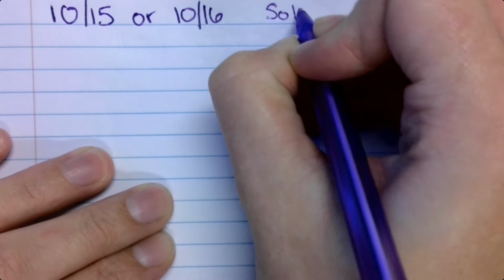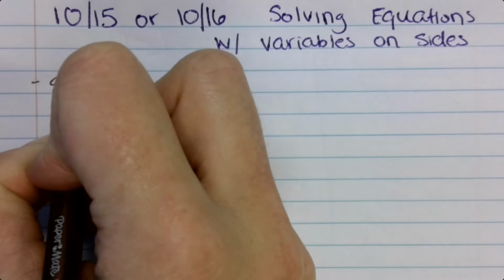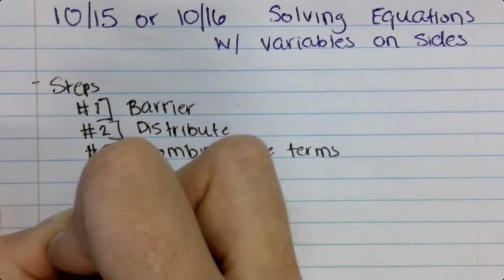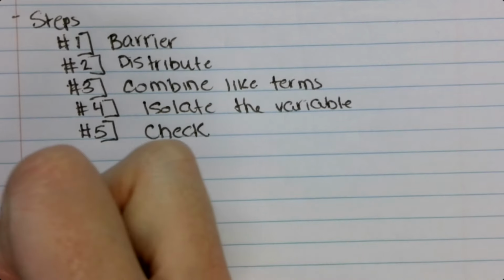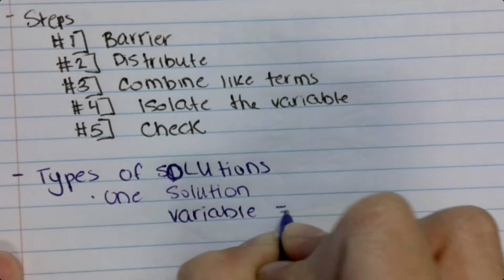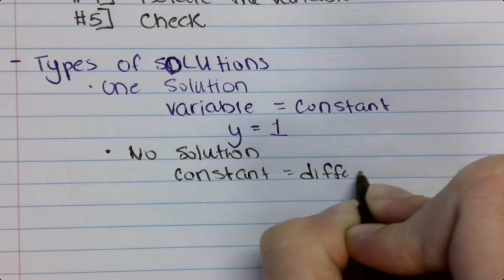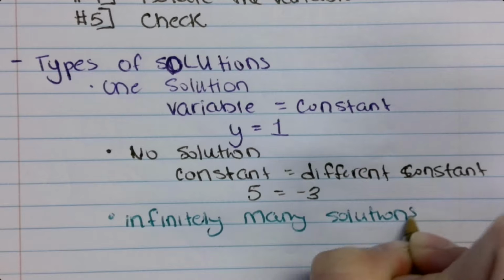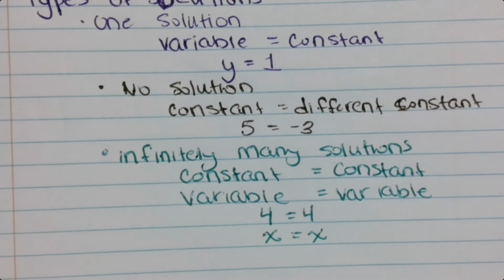Variables on Both Sides (notes Part 2)